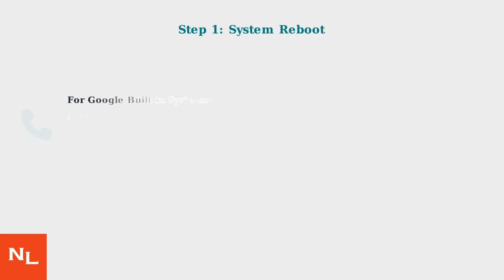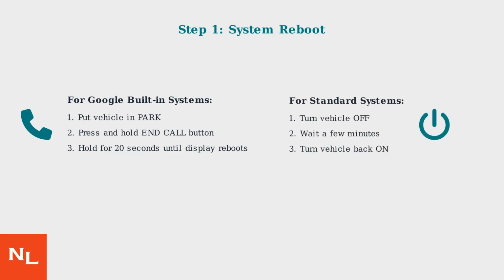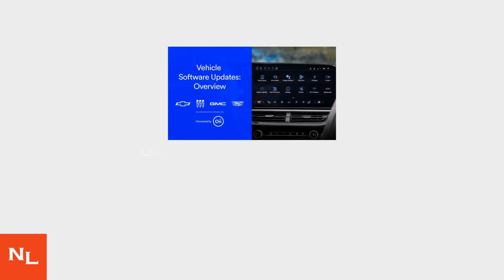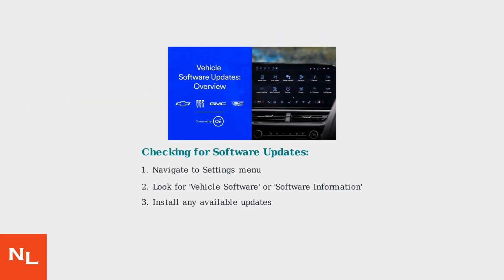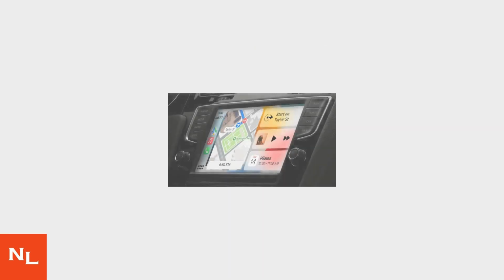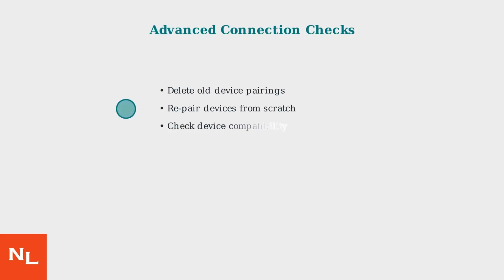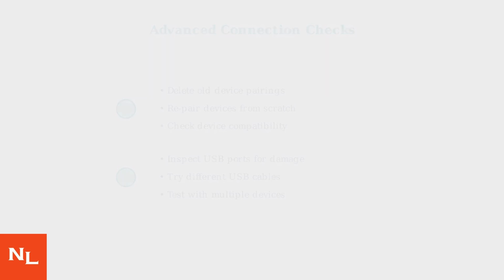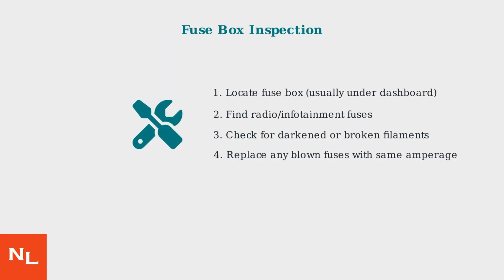How to Fix Buick Encore Infotainment Not Working – Frozen Screen, No Audio, Reboot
🚗 Is your Buick Encore infotainment not working? 📺 If the screen is frozen, black, or there’s no audio, try a reboot by holding the power/volume knob for 10–15 seconds 🔄. Check the fuses & battery connections 🔌🔋 to rule out power issues. Update the infotainment software ⚡ or perform a factory reset from settings ⚙️ if glitches persist. Keep your Buick Encore infotainment smooth & reliable 🚘✨!